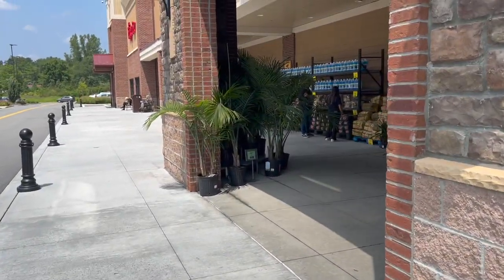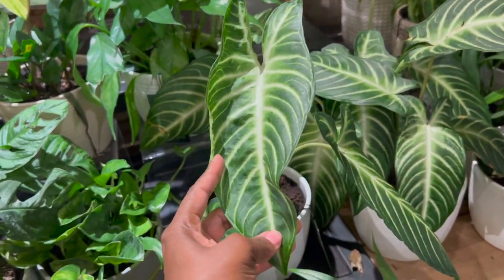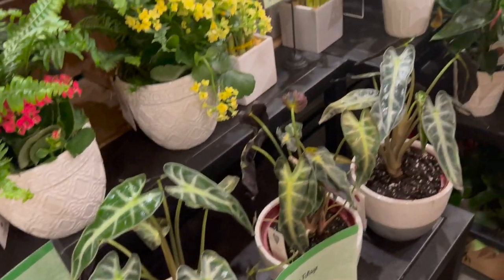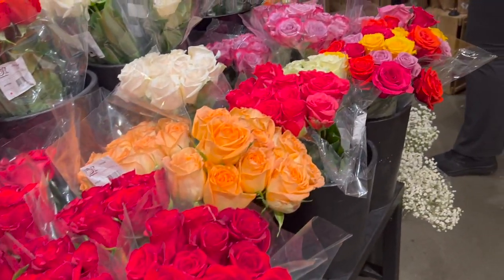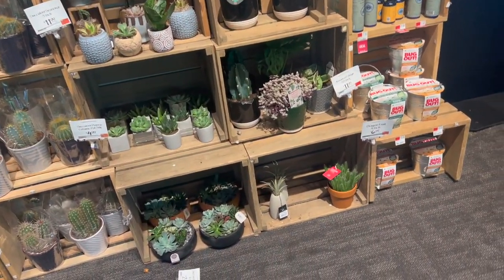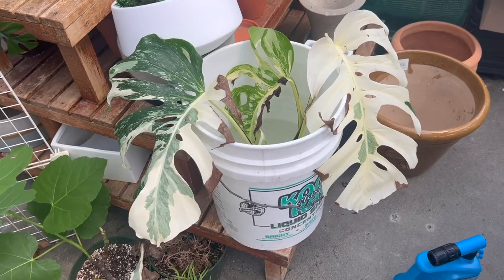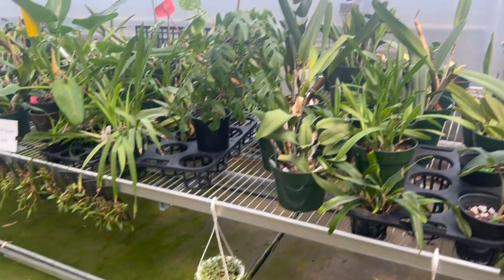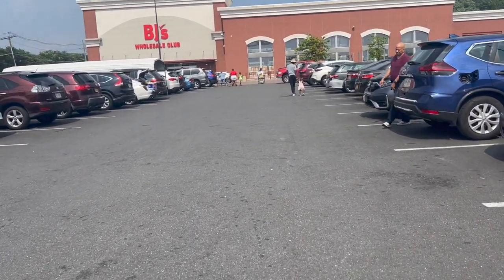Grocery Stores | Houseplant Nursery | Plant Shopping Shenanigans | Wegman's | BJ's | Whole Foods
Come with me for a day out plant shopping at various grocery stores and a one of a kind house plant nursery that specializes in tons of beautiful orchids at White Plains Orchids, Orchid Farm and Shop. See you there!